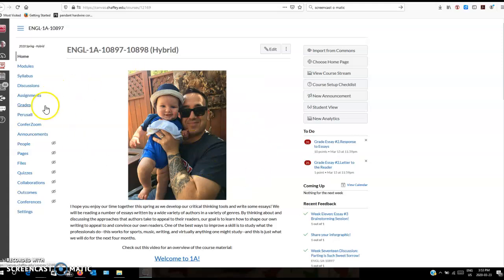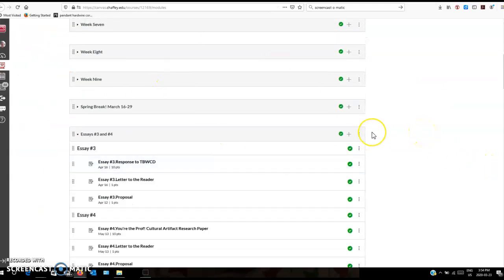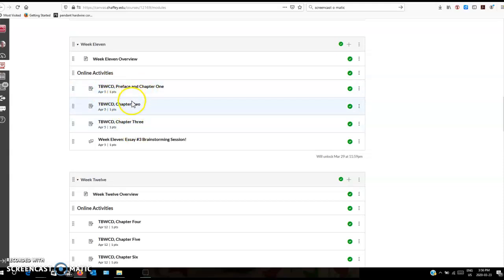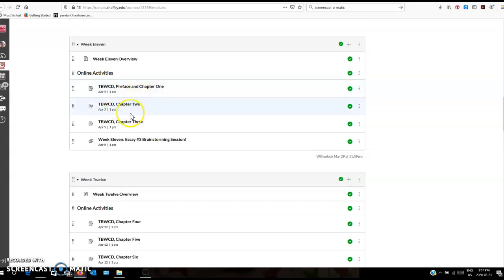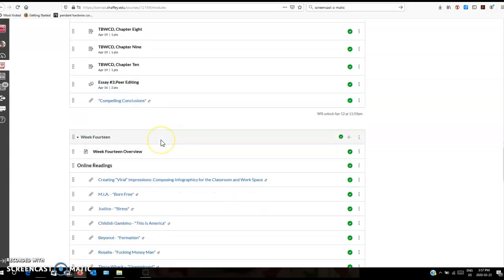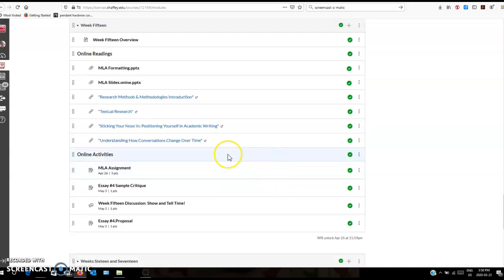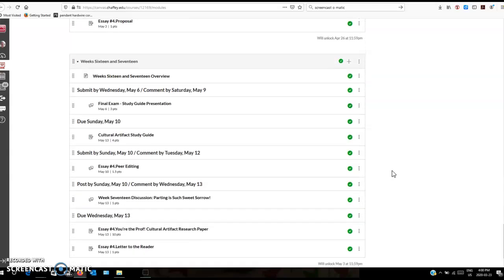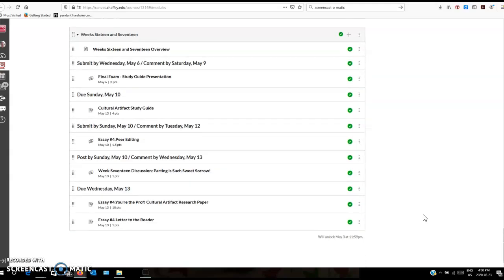English 1A - Weeks 11-17 Walkthrough